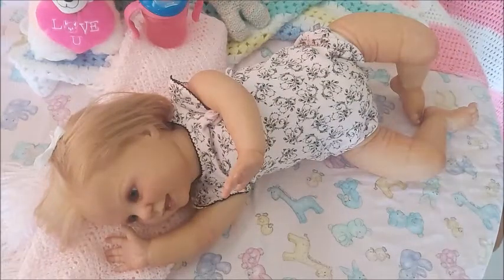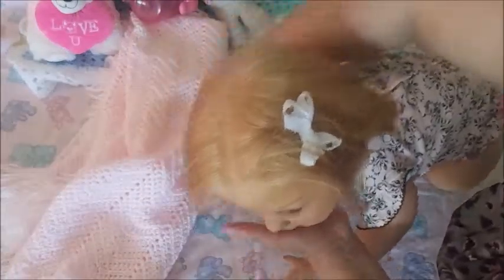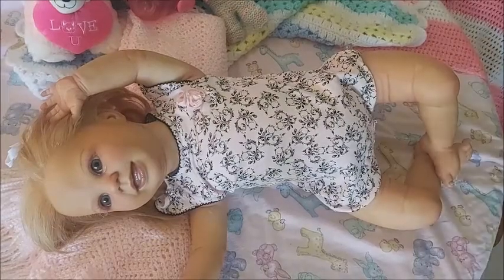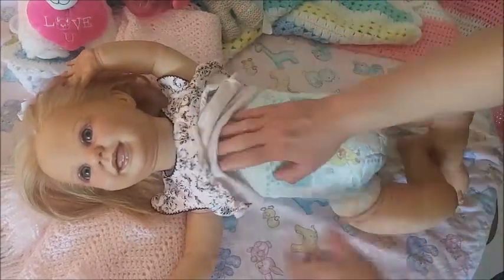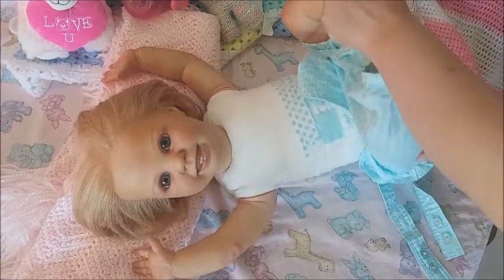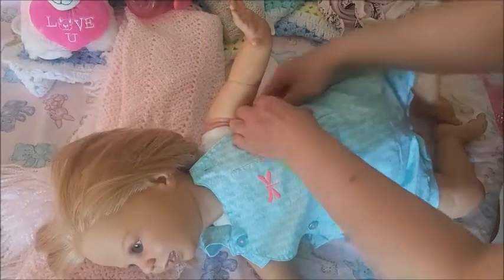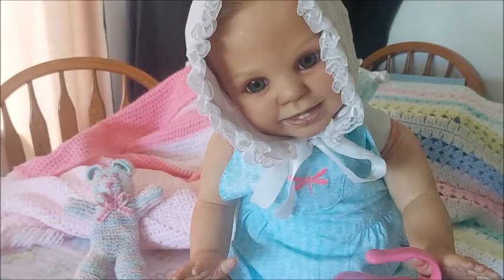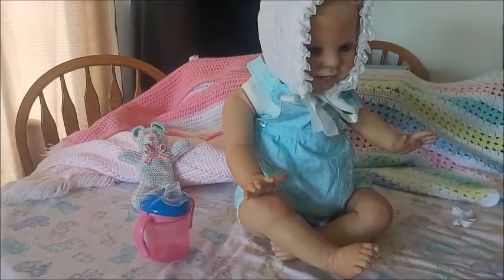💟Reborn Toddler Simona's OOTD! So Cute!🌸🥰